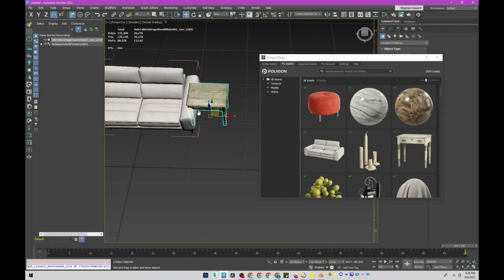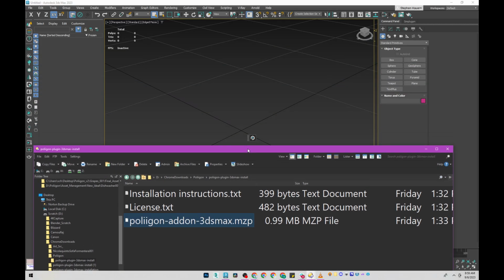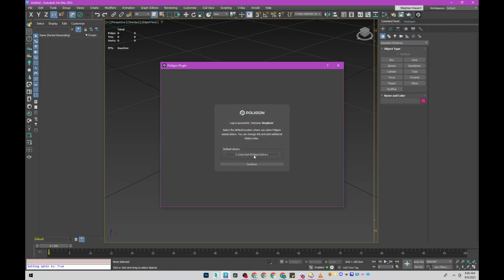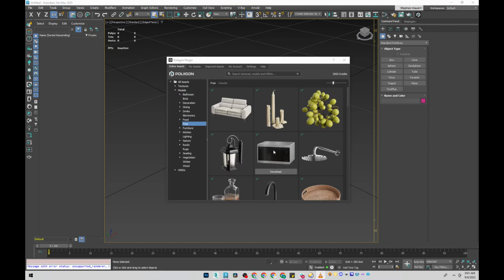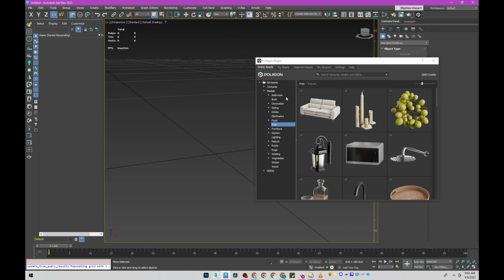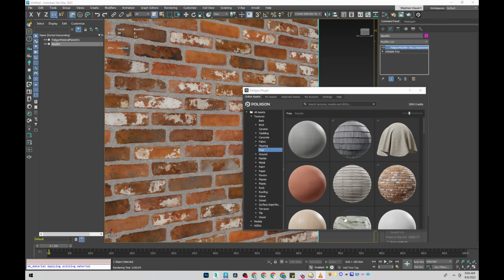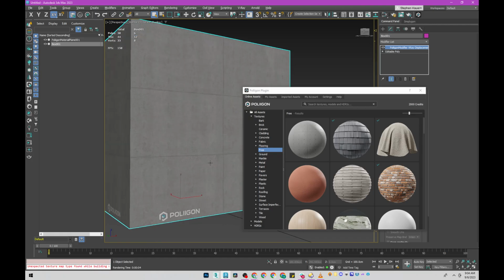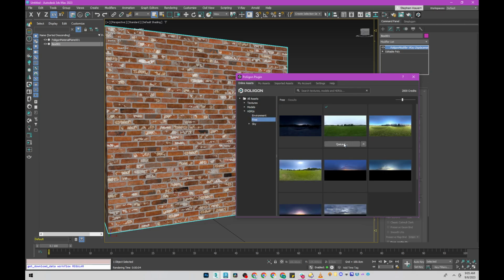How to use the new 3ds Max Poliigon Plugin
Browse, download and import without leaving 3ds Max!

0:00 What is it
0:11 Installation
0:41 Browse for assets
0:51 Download and import models
1:16 Download and import textures
1:30 Previewing a texture
1:50 Download import HDRIs